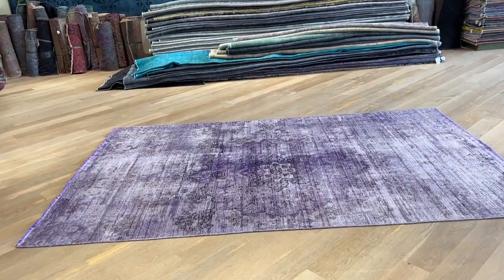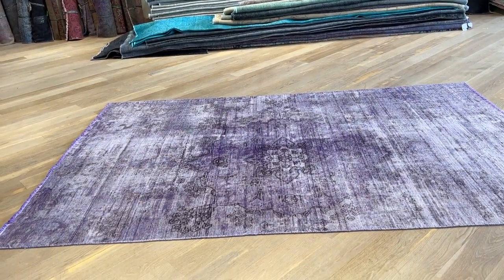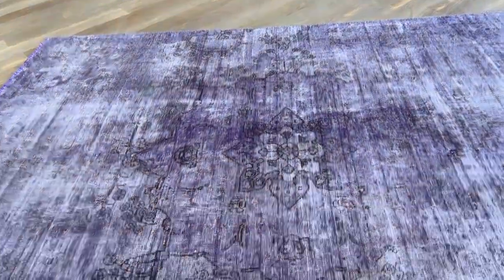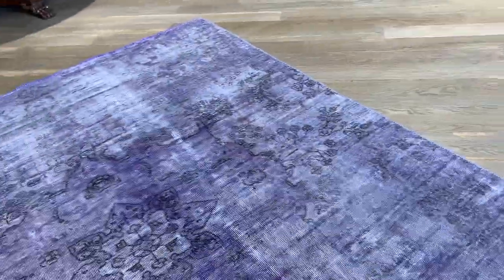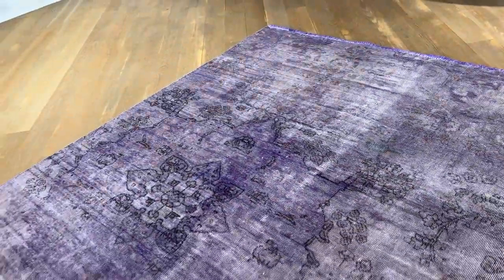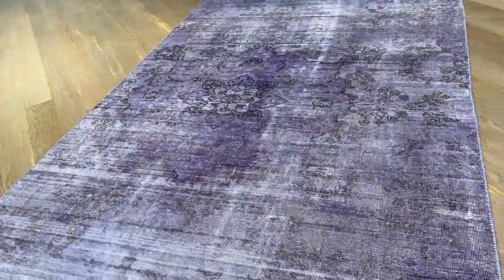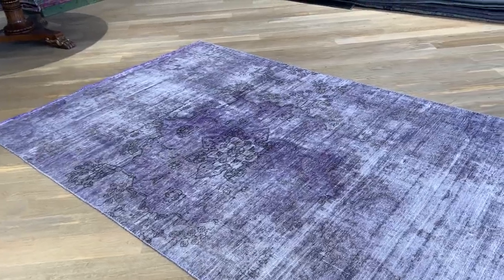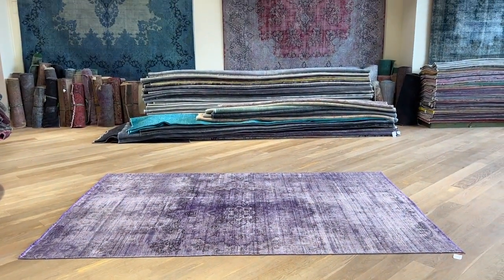Vintage perserteppich 24231